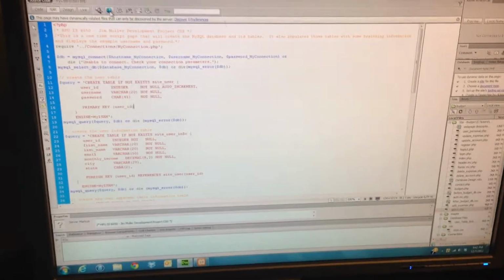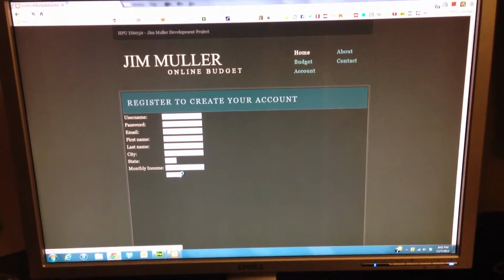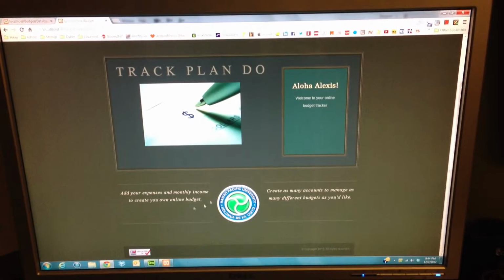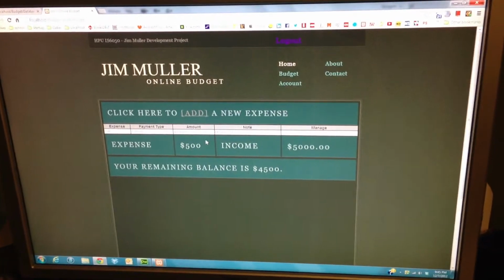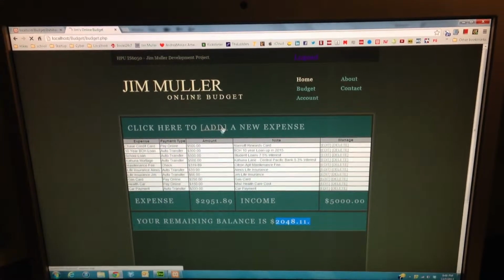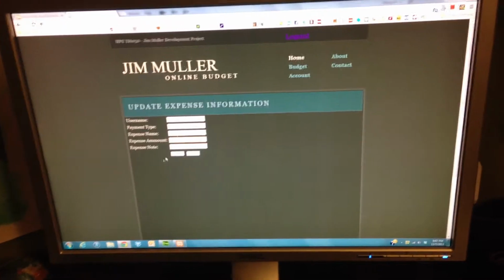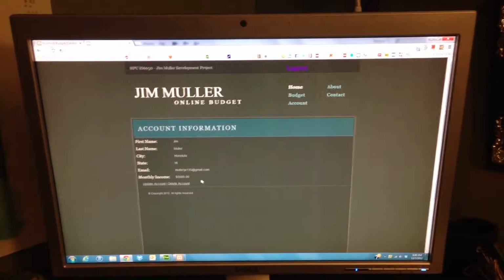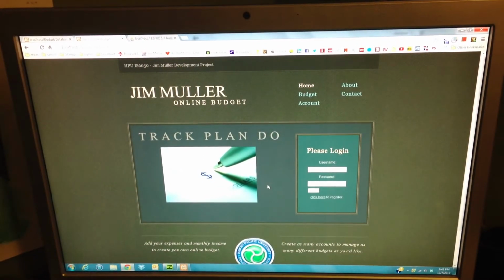James Muller IS 6050 Development Project Presentation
This is a quick presentation of the development project I created using PHP, MySQL, HTML, CSS, and JavaScript.  This was for HPU IS 6050 which was an online graduate class.  Since the class was online our presentations had to be completed remotely so I created this video to accomplish that requirement.

1.  The problem and program

     This program assists users with tracking their monthly expenses to ensure they do not go over their monthly income budget.

2.  What the program does and how it solves the problem

     This program allows the user to create an online account with a username, password, and some other common account information to include first/last name, location, and their monthly income.

     Once the user has created his/her account they can view their budget and begin adding expenses.  The expenses are subtracted from their monthly income and the remaining balance is shown.  If the sum total of their expenses is greater than their total income it displays a warning message in red informing the user how much they are over their budget.